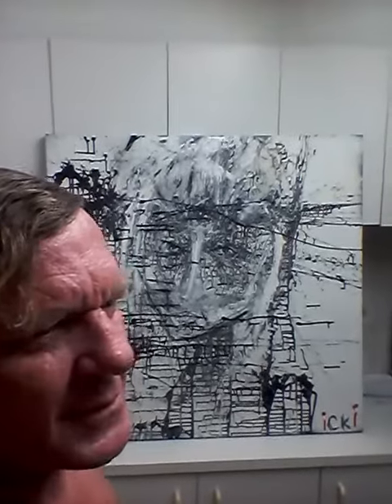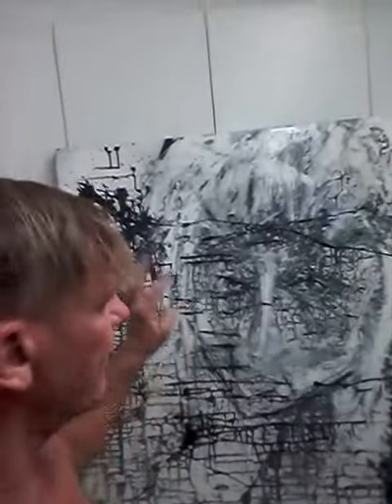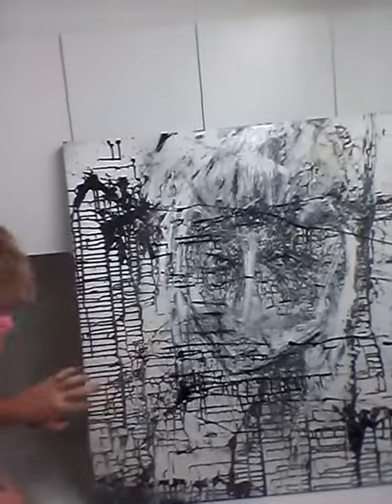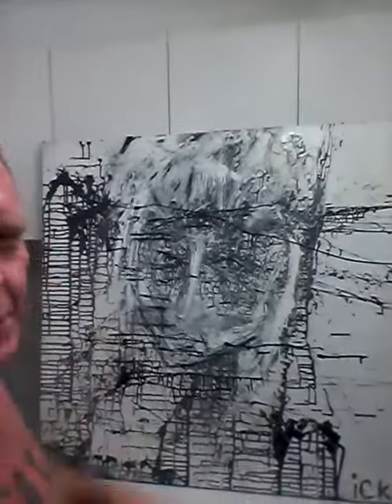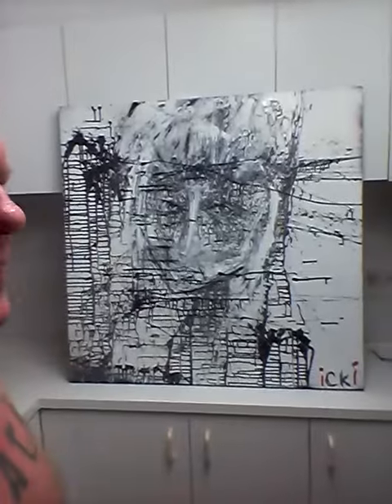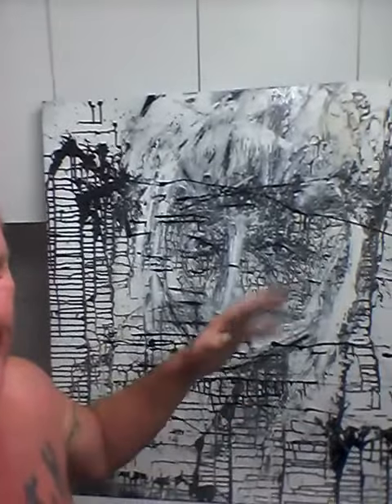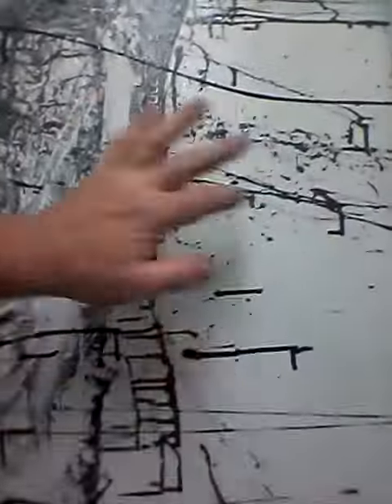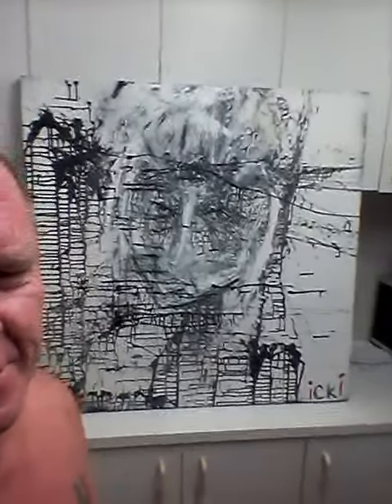Black n white woman. By House of Icki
House paint. Enamel spray no brushes ever